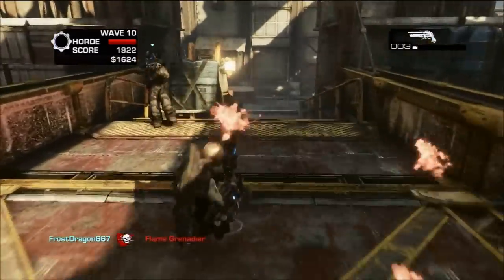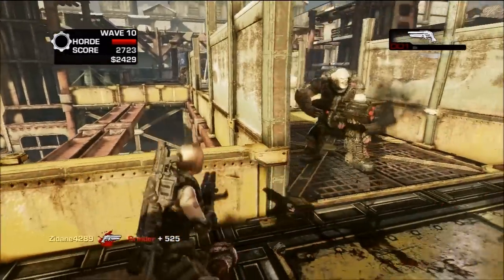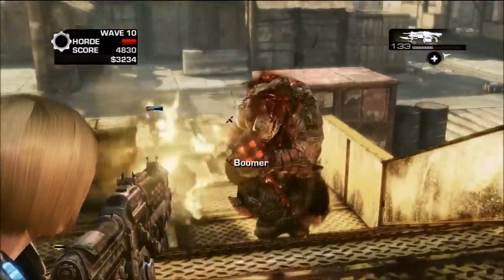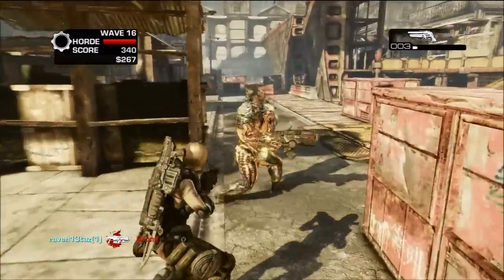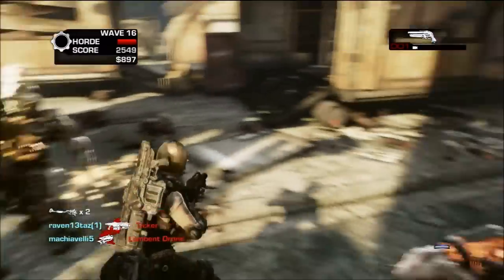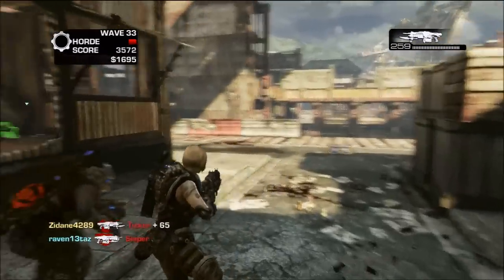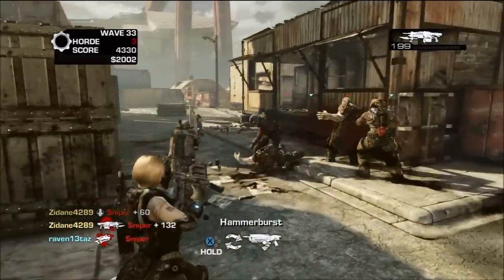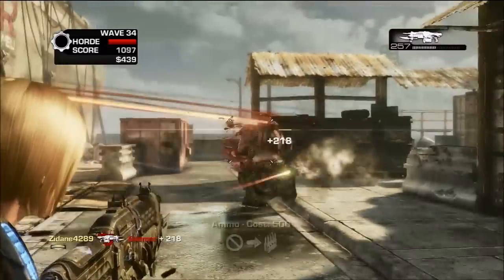Confronting The Hordes of War: A Gears 3 Horde Mode Commentary.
READ DESCRIPTION!!!

Thanks for checking out the video! I hope you enjoyed watching my shenanigan gameplay. If you want to win the Xbox Live Point Card you have to follow the directions, just get as many points as possible by checking out our upcoming videos. I will post point totals every few videos so you guys know who's near the top. Let's get a lot of feedback so that we can make this a regular thing and continue doing this.

Events coming up!

October 4th:
Dark Souls: Watch me get manhandled and dish out some achievements and tactics for this epic yet difficult game.
Rage: Buttosai369 and Scatterbrain013 are gonna bring you some co-op campaign and some help with the achievements in this epic FPS.

November 1st:
Lego Harry Potter: Years 5-7 with Scatterbrain including achievements, item locations and general help.
Goldeneye: Reloaded: Achievements and walkthrough shenanigans with Buttosai369, finally another FPS James Bond title.